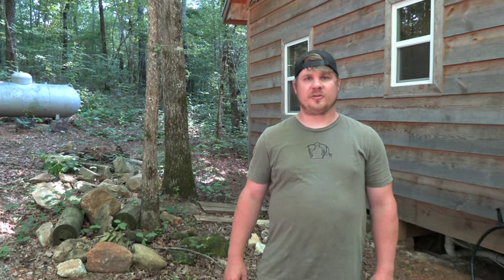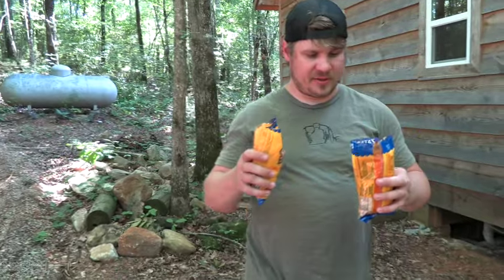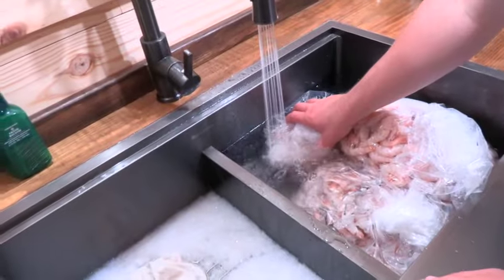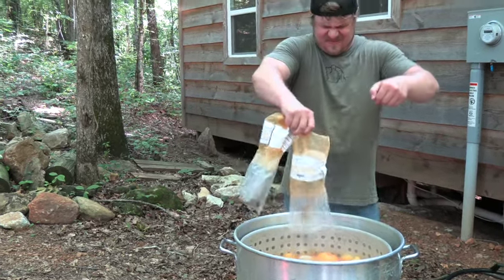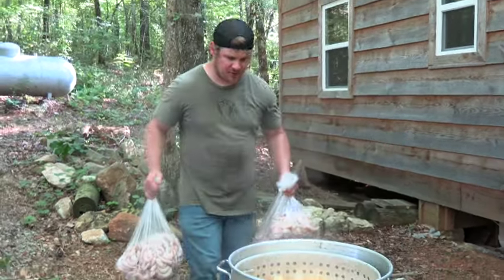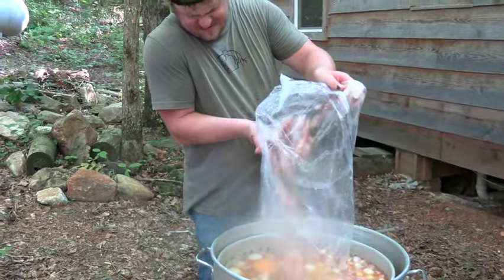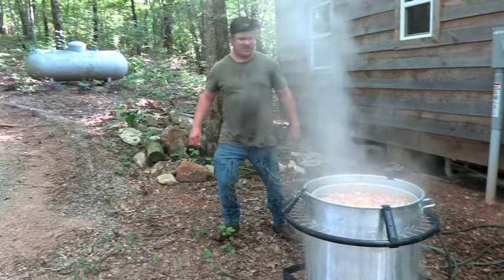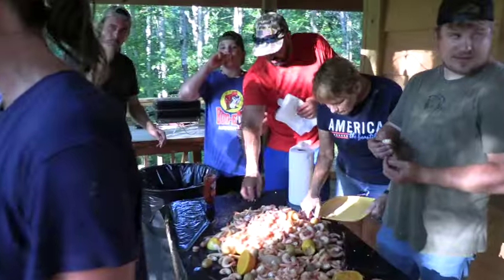How to Boil Shrimp Bring'em Home Style